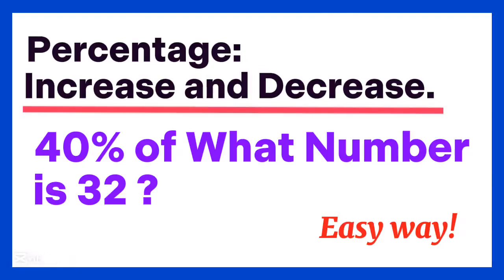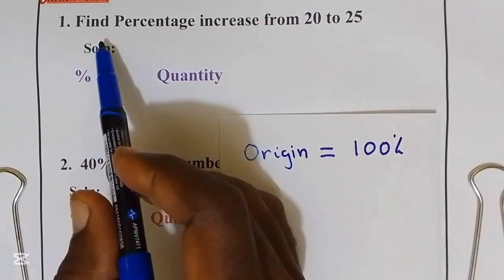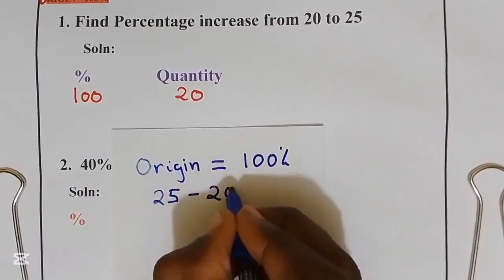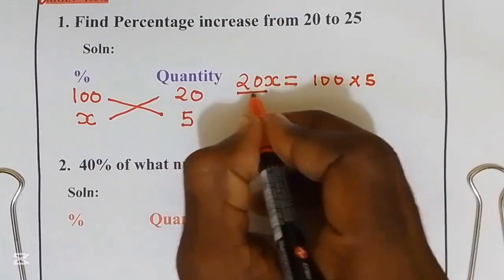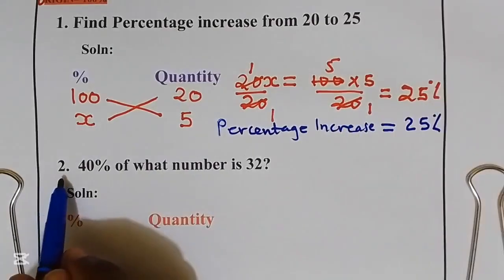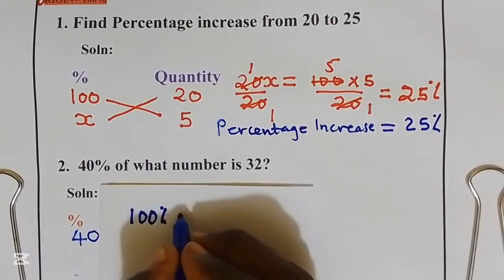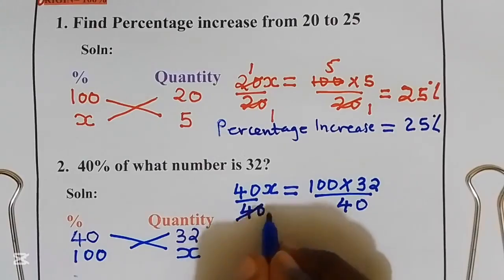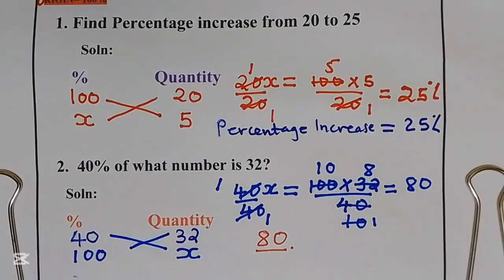"Mastering Percentage Increase & Decrease | Easy Math Guide"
**Title: Mastering Percentage Increase & Decrease | Easy Math Guide**

**Description:**

Welcome to our ultimate guide on **Mastering Percentage Increase & Decrease**! 📈📉 This video is designed to simplify your understanding of percentages, making math easier and more enjoyable than ever. Whether you're a student, a professional, or just someone looking to refresh your math skills, this video is packed with essential tips and tricks that will help you tackle percentage problems with confidence!

- **Understanding Percentages**: Grasp the fundamentals of percentage increase and decrease.
- **Step-by-Step Calculations**: Follow along with clear examples that break down complex concepts into simple steps.